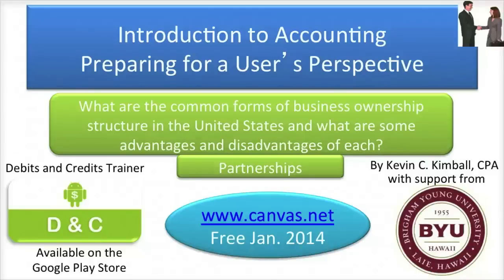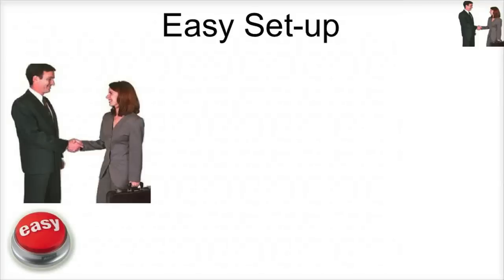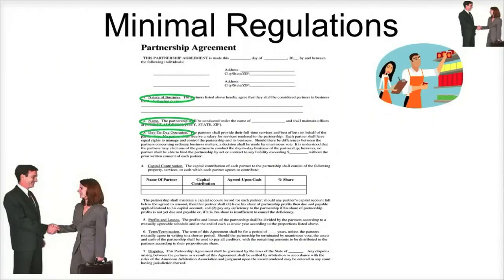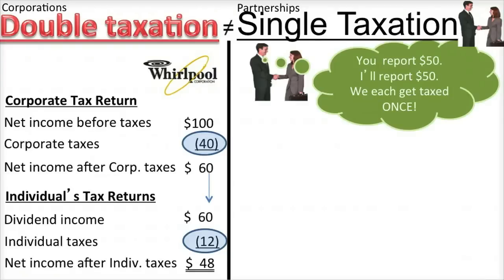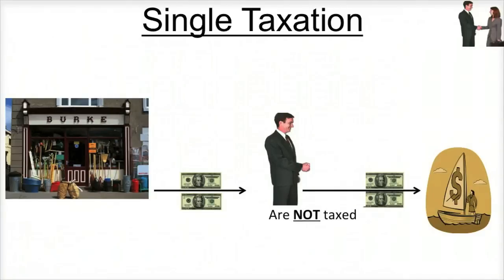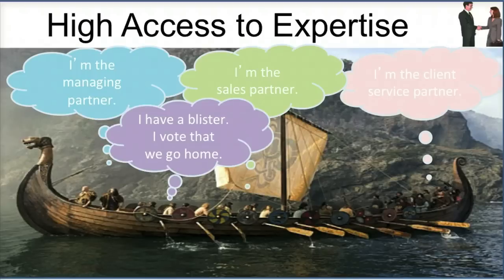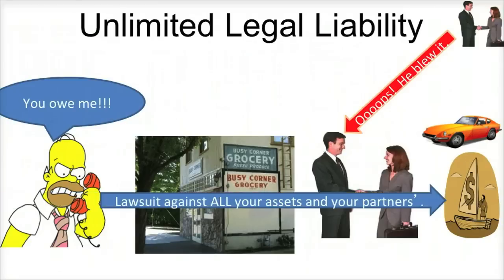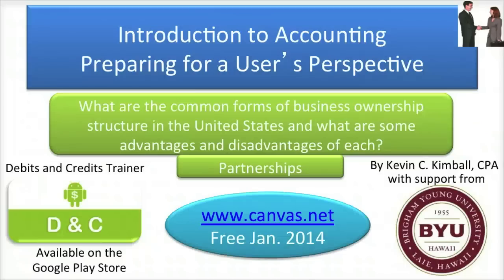Forms Of Business Ownership - Partnerships - Video Slides 1-18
This video is the full video of all 18 slide-specific videos on the topic of forms of business ownership, particularly partnerships."

It is part of a free online course in accounting created by Kevin Kimball of Brigham Young University -- Hawaii using the Canvas Network's Learning Management System (LMS).  The actual course will first become available for enrollment in January 2014.

All of the videos in this course will be freely available in YouTube with no registration requirement, you just won't have access to the outcome assessment features (i.e. quizzes) that are available in the full course.

I broke the full presentation into multiple individual video slides so that the students taking my online course could jump to each individual slide's video so that they could watch just the video segments they needed most.